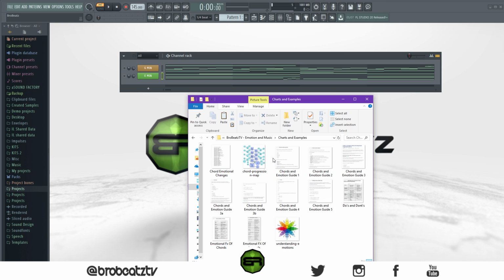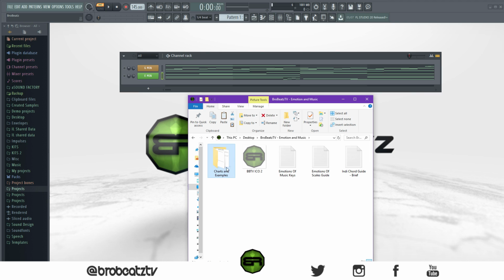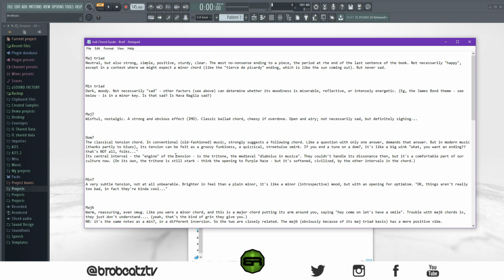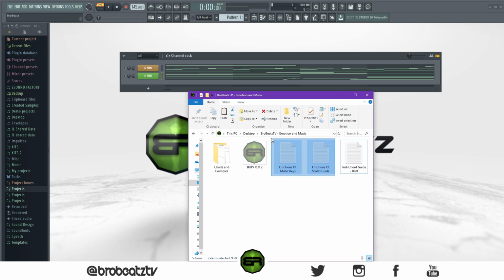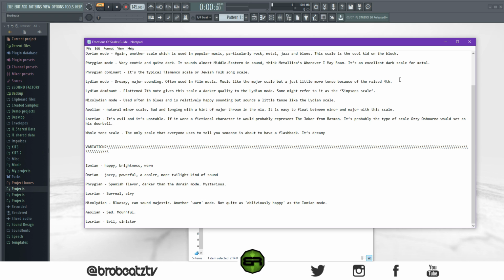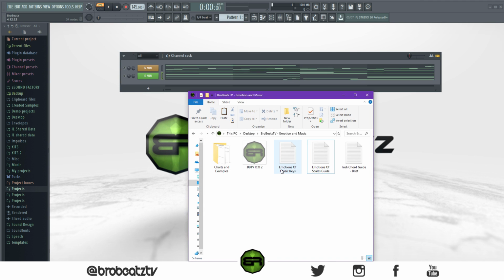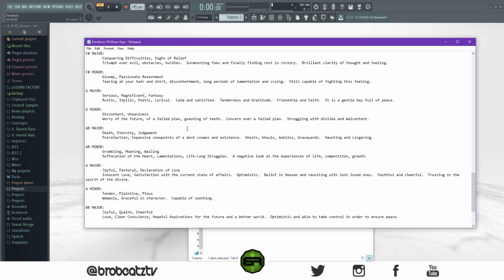🔮MELODY SECRETS: How To Use And Control Emotions Like A GOD 🧠😇 (Emotions and Music) 🙏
In this video, I show you a guide that I personally use to help me convey certain emotions in my beats that I wouldn't have been able to get by using regular methods